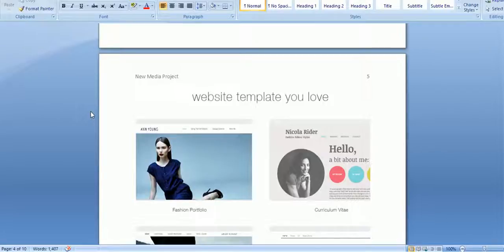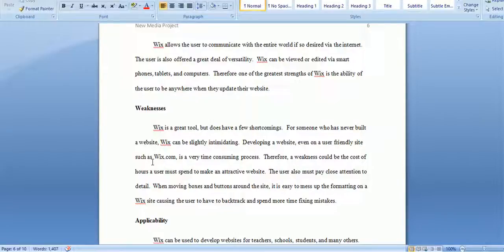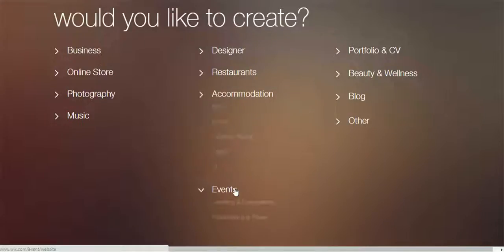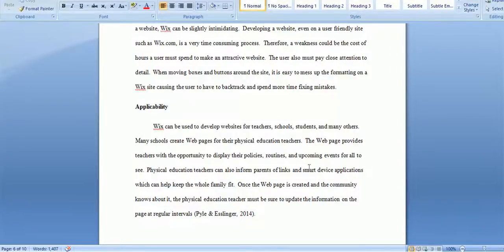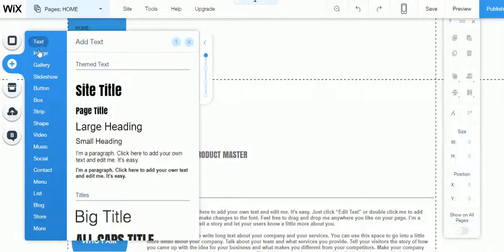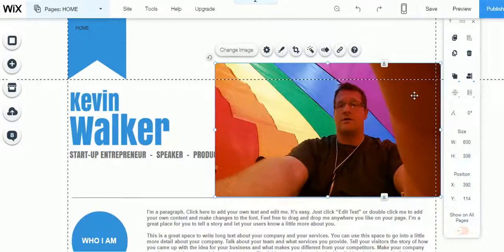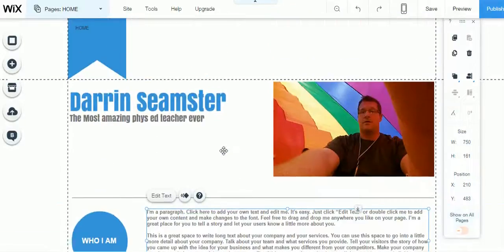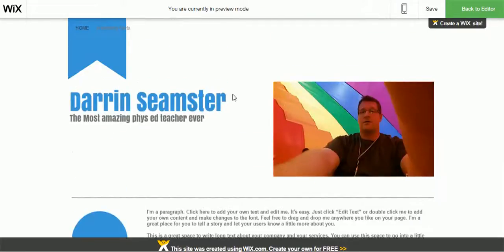EDUC 633 New Media Presentation (How to use Wix)